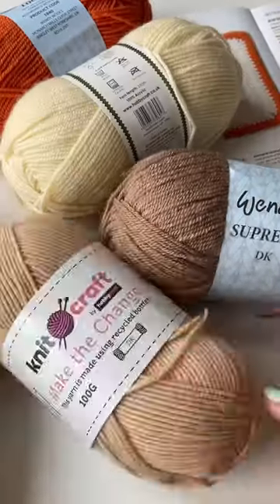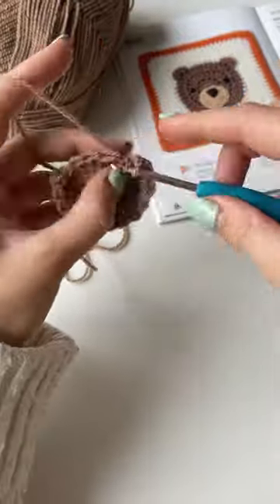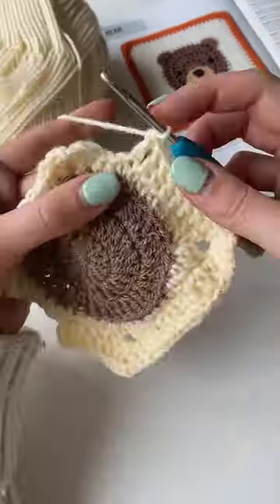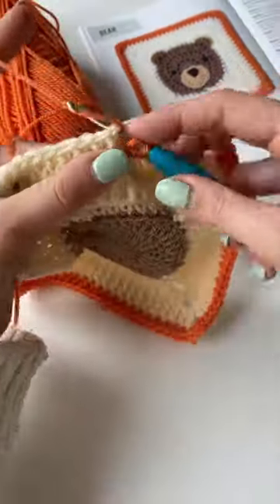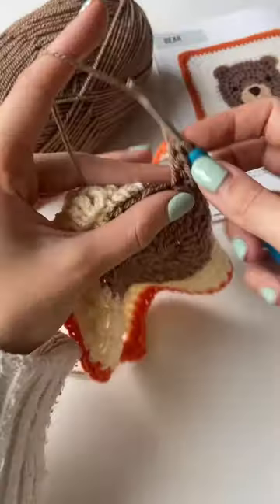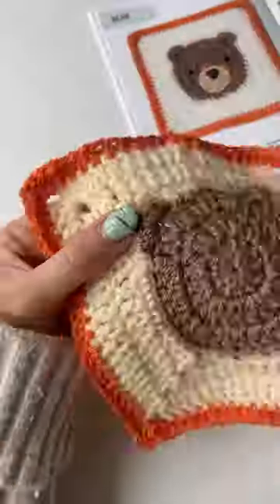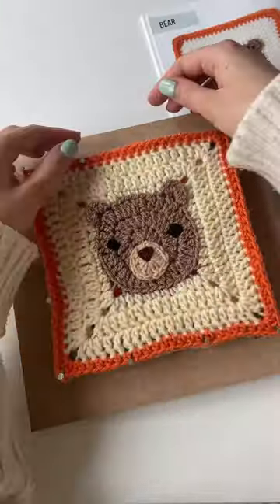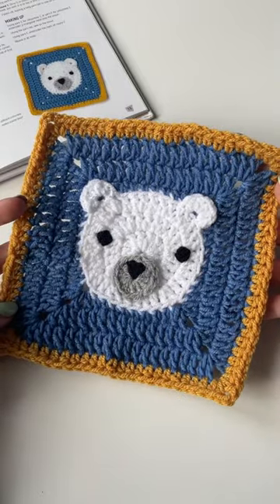Bear and Polar Bear Granny Square for the animal cardigan 🐻🐻‍❄️